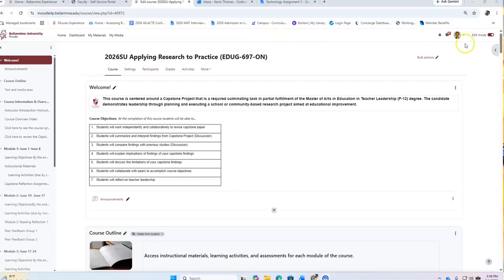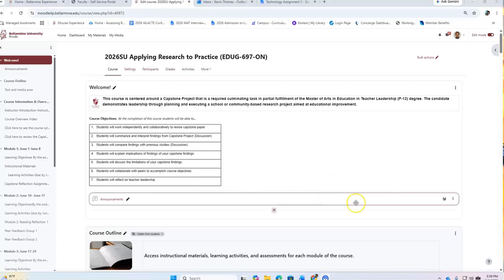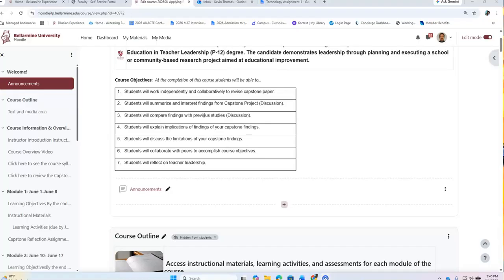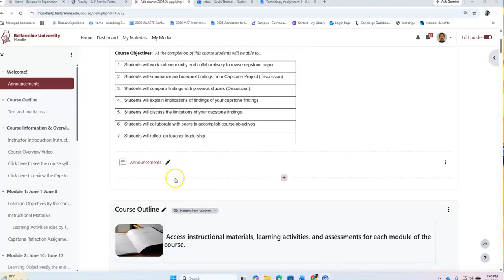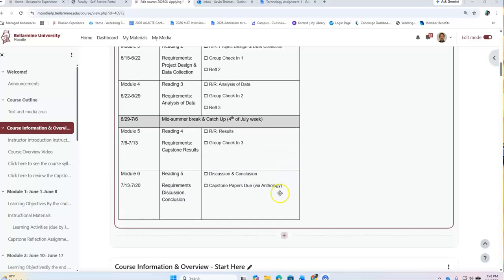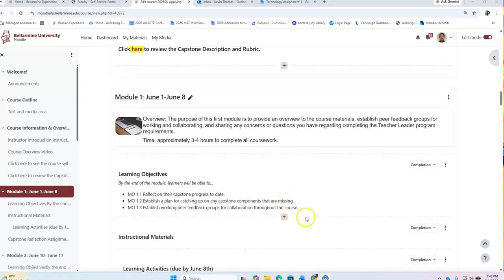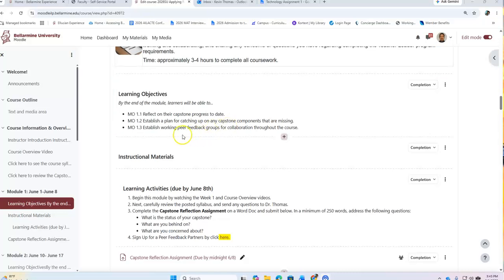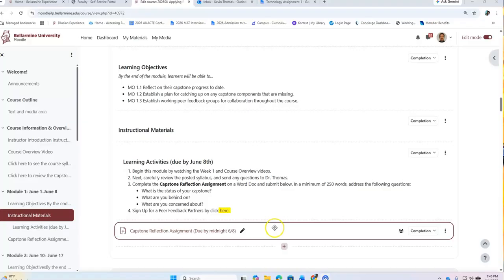697 Week 1